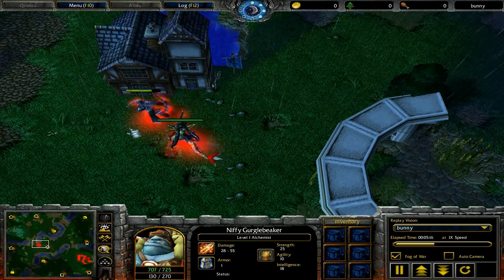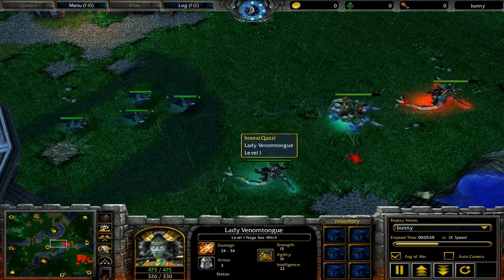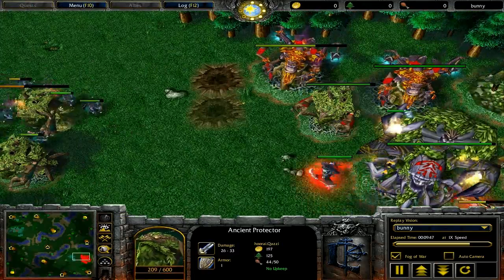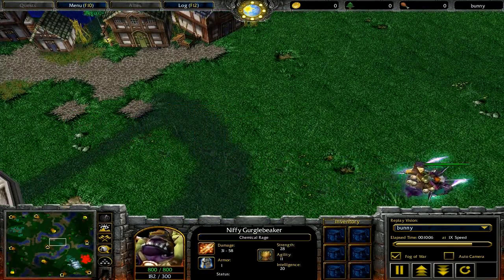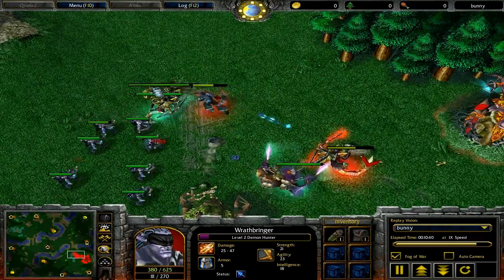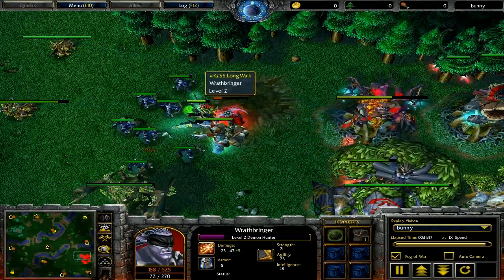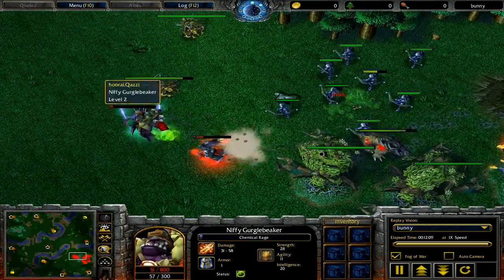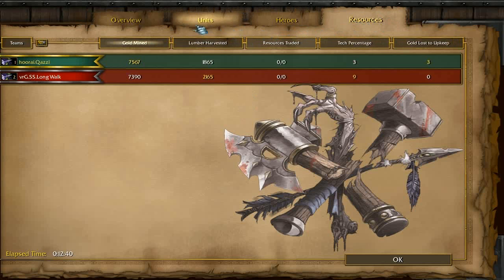WCR Audio 401 by Systemshark part 4 of 4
Summary: Two replays, One AC, 36Mins of goodness.